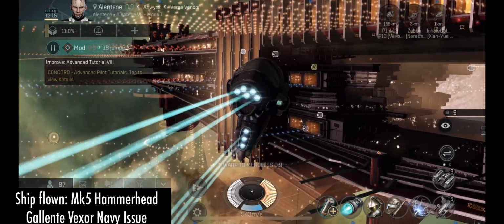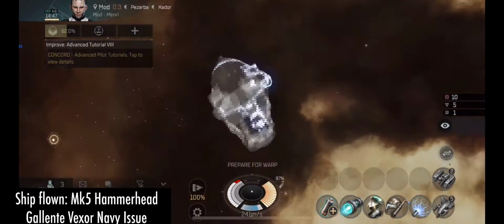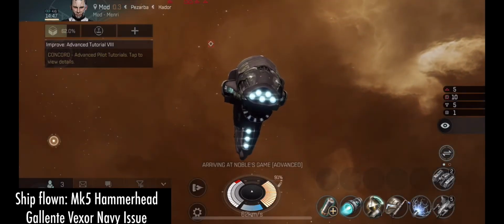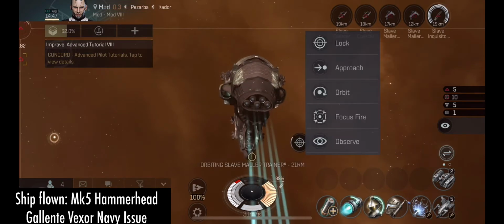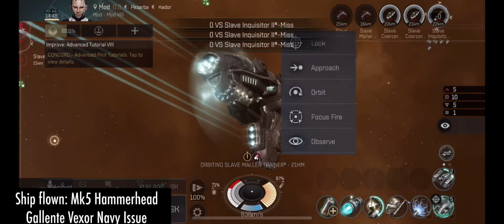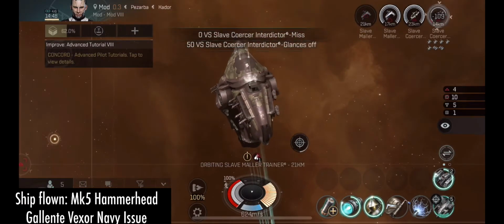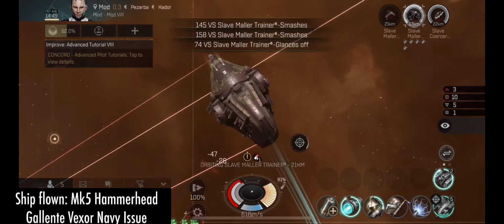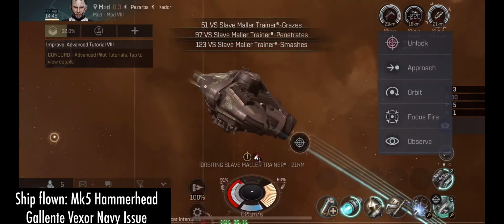EVE Echoes: Noble’s Game (Advanced Encounters)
EVE Online has been around for a long, long, time.  There are limitless player-made resources and tools available.

Any mission you accept can be looked up on google so that you know exactly what to kill, what to loot, and when to do everything.

That is why I'm making videos like this, simply showing any encounter that I record well.  A resource, for the future!

Noble's Game

Footage from EVE Echoes

Ship fit:
Gallente Vexor Navy Issue
2x 'Challeger' Medium Missile Launchers
5x Mk5 Hammerheads
1x Mk5 Stasis Webifier
1x Mk5 Medium Armor Repairer
1x Mk5 Reactive Armor Hardener
1x Mk3 Small Capacitor Battery
1x Mk5 Medium Afterburner